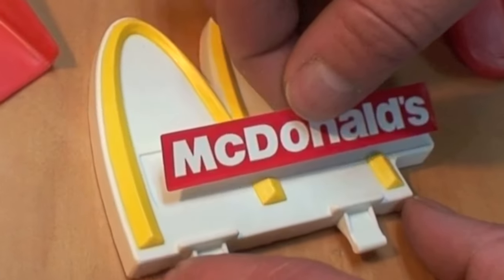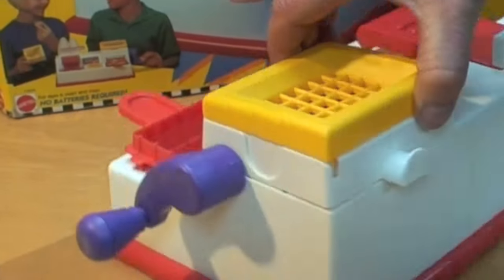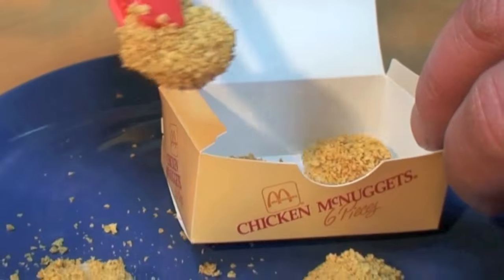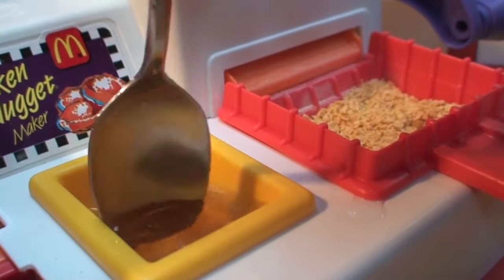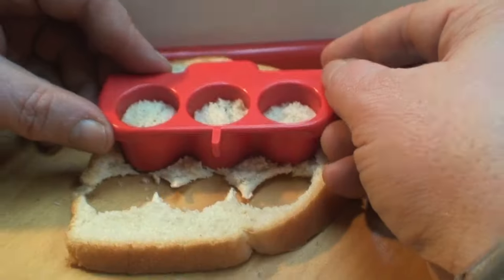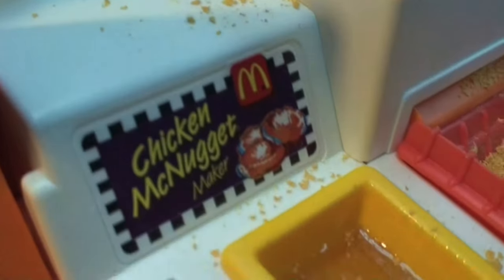McDonalds Toys McNugget Maker Playset Vintage McDonalds Snack Food Maker Toy Review Mike Mozart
McDonalds Toy McNugget Maker Playset. A Vintage McDonalds 1993 Snack Food  Maker Toy Review by Mike Mozart of TheToyChannel on YouTube.

Mike Mozart's second McDonalds Toys Review of the Vintage McNugget Snack Maker Set. Another McDonalds Maker Toys Review by Mike Mozart of TheToyChannel, JeepersMedia and ToyReviews on YouTube.

It's fun making pretend McDonalds McNuggets ( Just like the Mcdonalds Burger Maker's hamburger and cheeseburger food snacks ) with this Vintage 1993 Mattel McNugget Food Maker Toy from the "Happy Meal Magic" toy line that included a Hamburger Snack Maker, French Fry Snack Maker, A McDonalds Pie Snack and Pocket Food Maker, the Mcdonalds Magic Drink Maker Fountain Drink dispenser,

Below, Check out all these Playdough Toy Reviews! You will see all these vintage Play Dough toy demonstrated!  "See All Sets in Action"

Play Doh Party Clown Creations Circus Playset Toy Review by Mike Mozart of TheToyChannel. This Clown is Scary! I don't like Clown Toys!

Chomp and Chew Diner Hilarious Toy Review! You Create Foods that The included Characters actually eat!

Play Doh McDonalds Vintage Restaurant Play Shop Food Making set. Another Great Vintage McDonald's Collection Food Maker Playset by Mike Mozart

Shrek Play Doh Rotten Root Canal on JeepersMedia. See Donkey as the DEntist work on Shrek's Teeth!

I will review all the McDonald's Happy Meal Magic Playsets From my Collection soon for a McDonald's Food Maker Toys, Happy Meal Magic Snack Makers, for Pretend Chicken McNuggets, Frozen Fruit, McDonaldland Cookies, Fruit Pie Maker, McDonalds French Fries and more! I'm Planning to review all the Re-Ment toys and other Japanese Food Toys too.